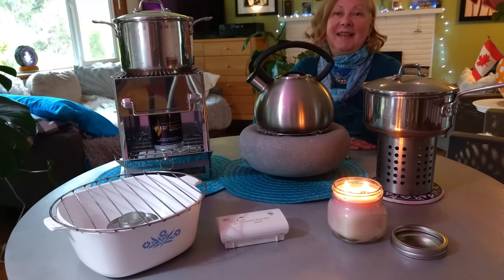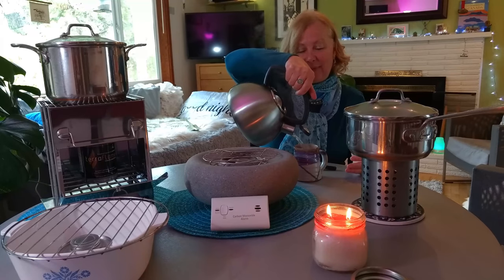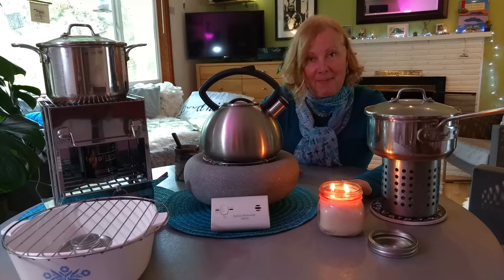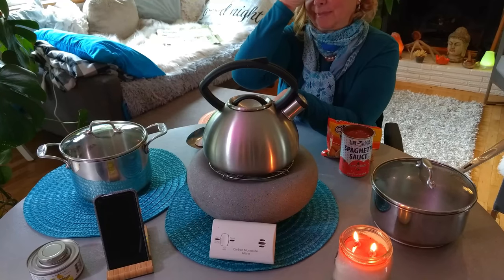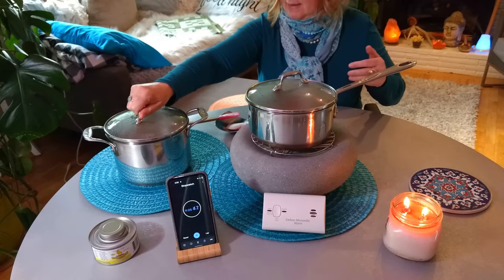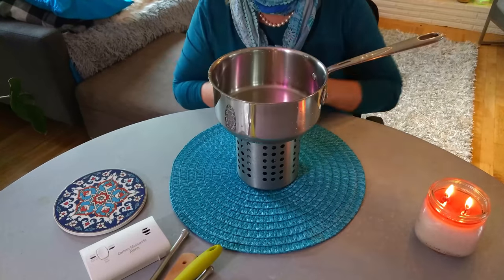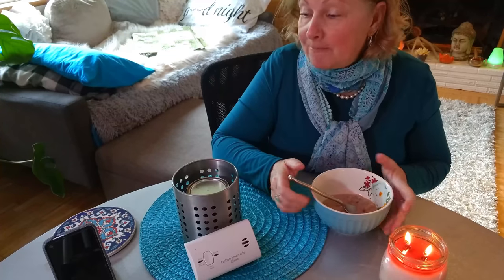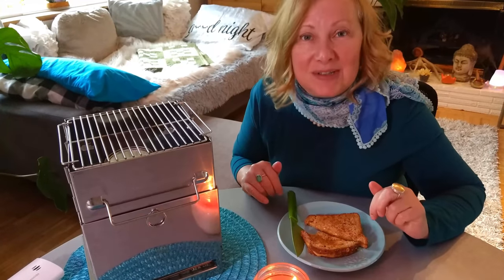EMERGENCY COOK STOVES FOR POWER OUTAGES ~ EASY PREPPER MEALS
Here are some basic cooking stoves that can be stored for power outages and other emergencies. They are budget-friendly, built well, and are readily available online at Amazon. All of the stoves and strategies listed in this video are able to be replicated by anyone, whether you are a seasoned Prepper or someone just looking to be ready for the next time the power goes out.

All of the easy meals listed in this Video can be purchased at The Dollar Tree, Dollar Generals, and Walmart. You do not need to spend high dollars for Emergency Meals.
Be creative, and try these ideas out before you need them.

🛒 AMAZON STORE 🛒
At the NINTH ELEMENT store,  I LINK all kinds of Goodies:

AMAZON LINKS TO PRODUCTS IN THIS VIDEO ARE LISTED BELOW

✔️ WADO folding, wood burning, gel fuel stove
✔️ STAINLESS STEEL UTENSIL HOLDER
✔️ Tera Flame Fire Bowl
✔️ JELLYFISH FLAME GEL FUEL
✔️ Swiss Fondue Pot & Metal Base
✔️ MIRA 12 oz Stainless Steel French Press
✔️ YELLOW Butter Food Hugger
✔️ Kidde Carbon Monoxide Detector

There is no additional charge to you, so thank you for supporting me and my channel.